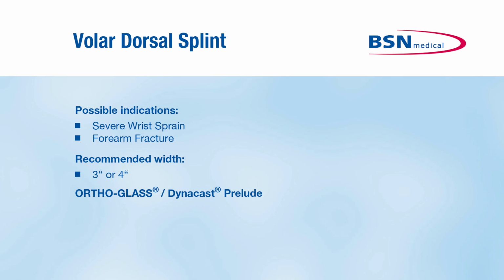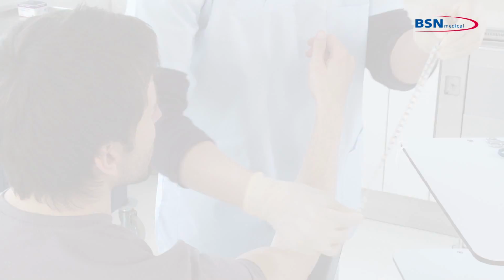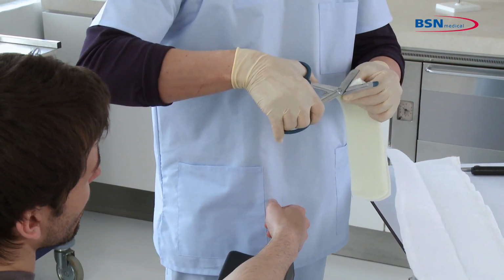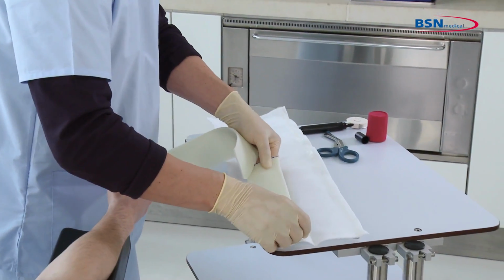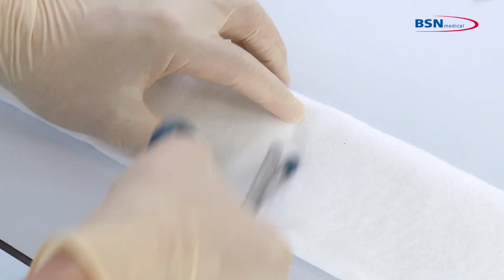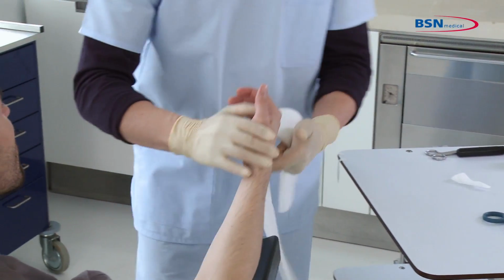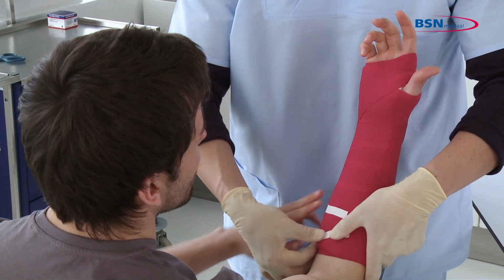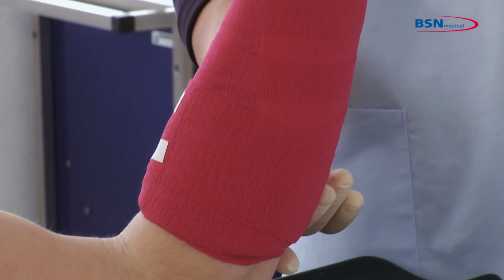Synthetic splinting volar dorsal splint_EN_by BSN medical.mov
Application of a volar dorsal splint with ORTHO-GLASS / Dynacast Prelude.